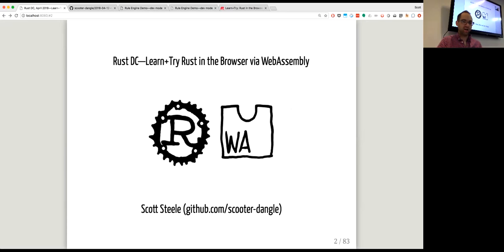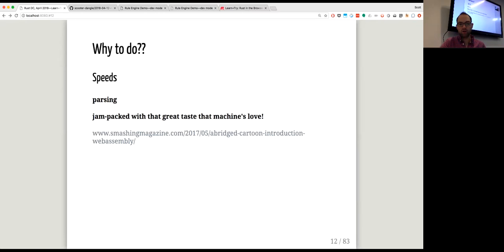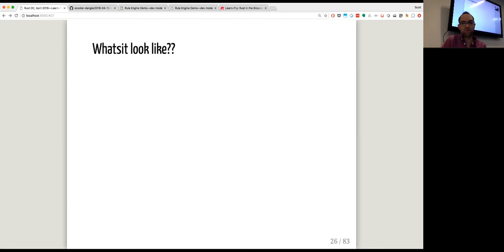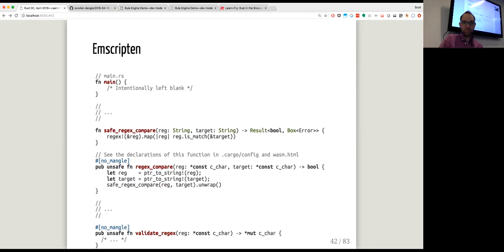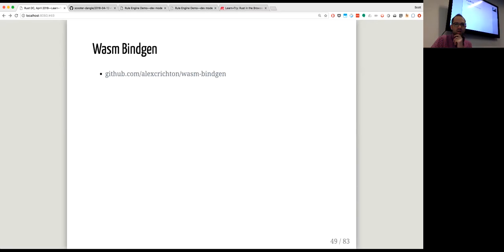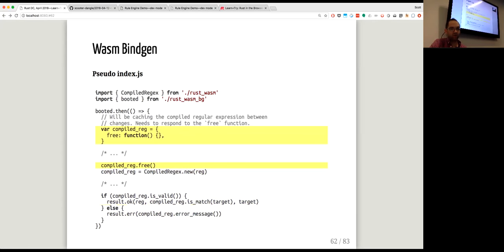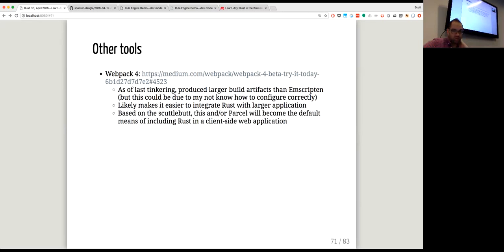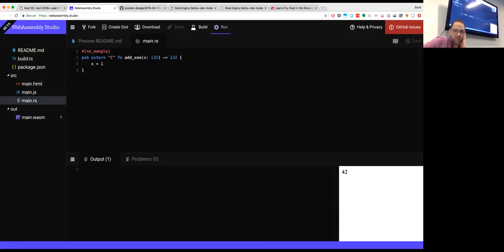Learn+Try: Rust in the Browser via WebAssembly @ Rust DC, April 12, 2018 w/ Scott Steele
Scott Steele's presentation to the Rust DC meetup April 12, 2018 on different approaches to targeting WebAssembly with Rust.